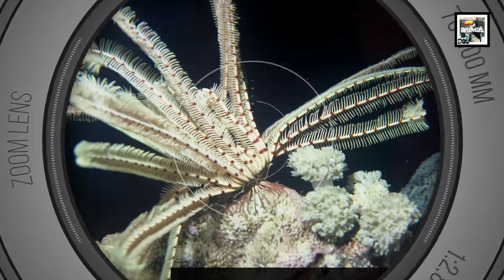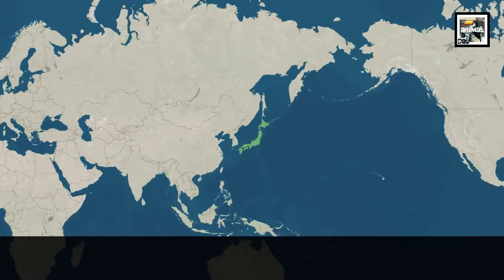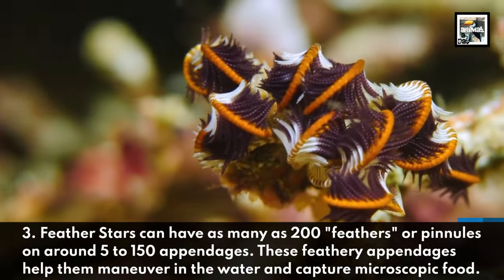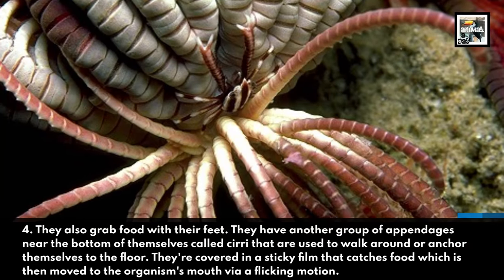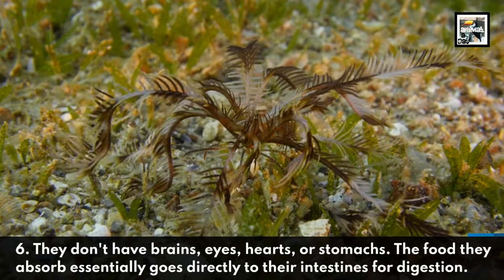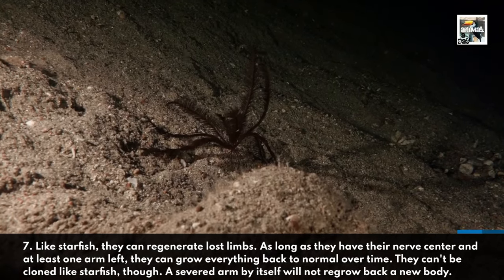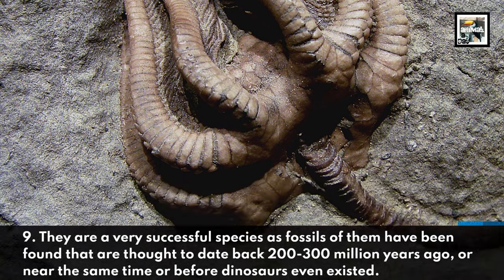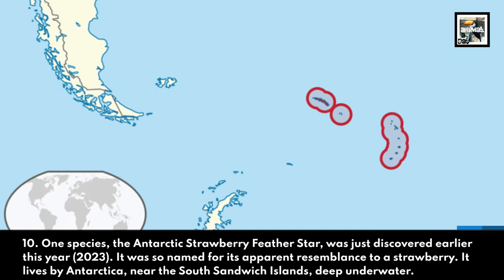The Underwater PLANT BIRD - Feather Star - Animal a Day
Today we learn about the strange plant-animal with feathers that walks around on the sea floor, the Feather Star.